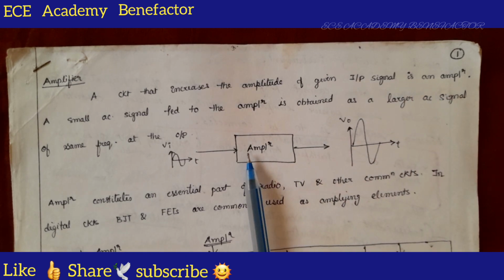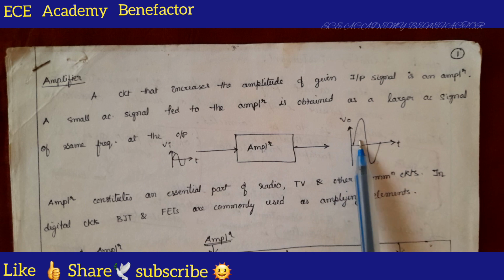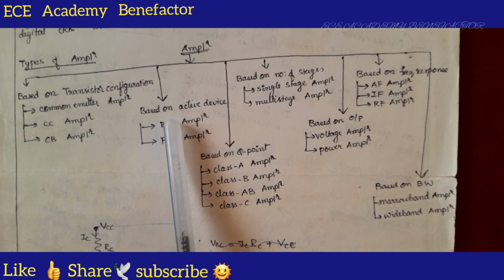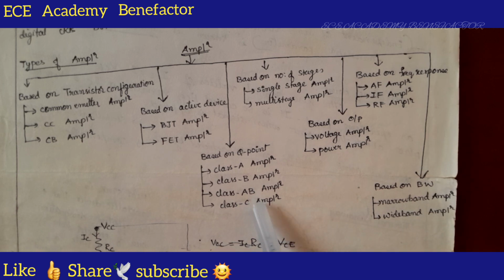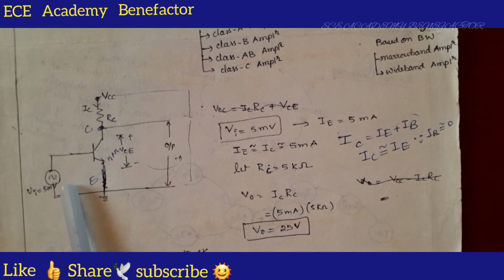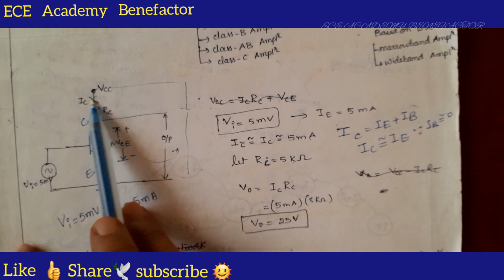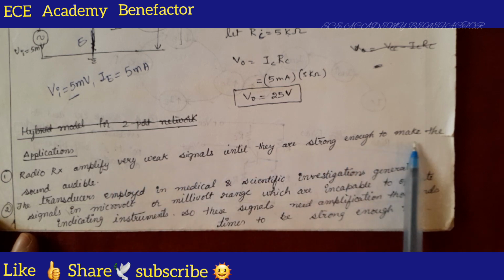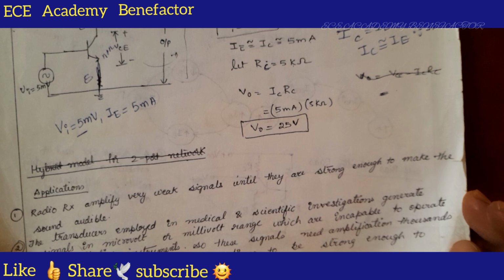Amplifier 📢 amplifier Introduction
1.Introduction
2.classification
3.applications